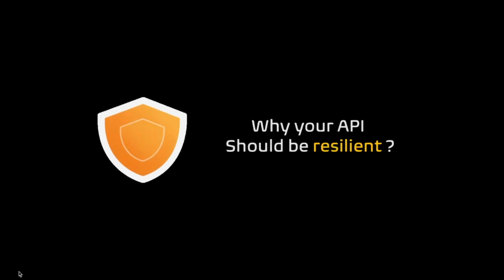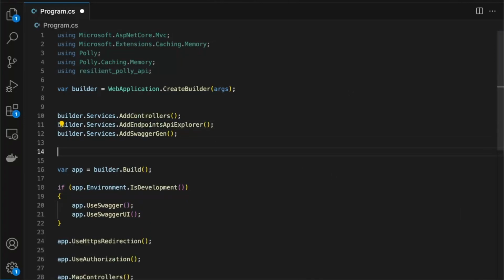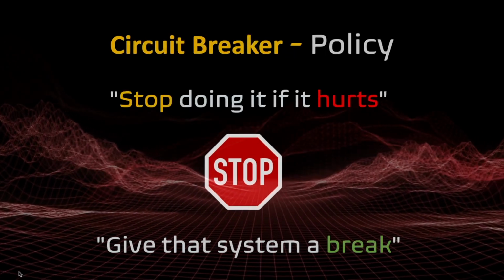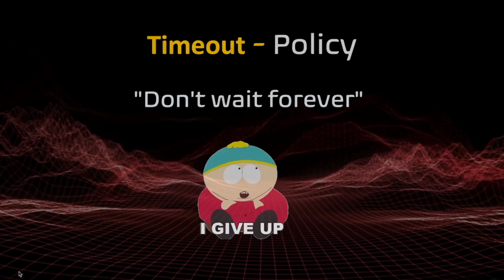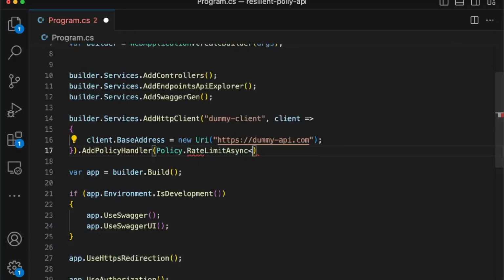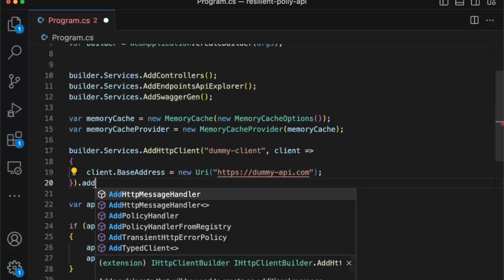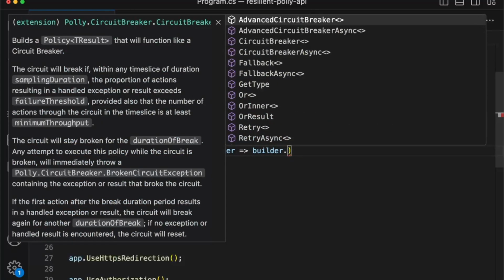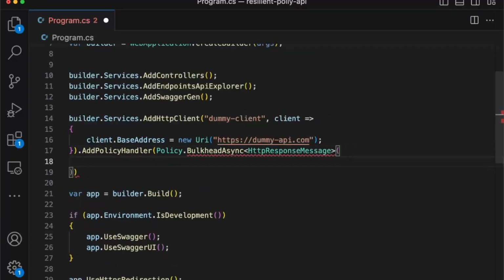Make your API resilient with Polly 🦜 ( .NET, Polly )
00:00 Intro
00:31 Retry policy
02:15 Circuit Breaker
03:15 Timeout
03:53 Rate Limit
04:45 Cache
06:00 Fallback
06:52 Bulkhead Isolation